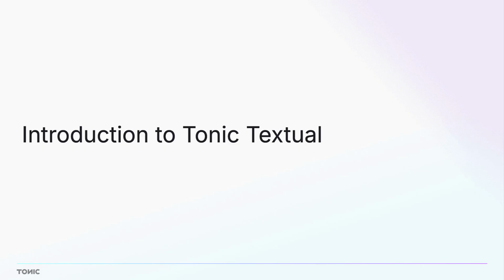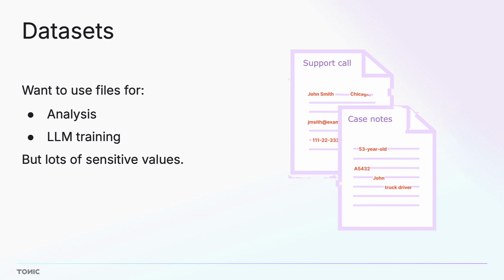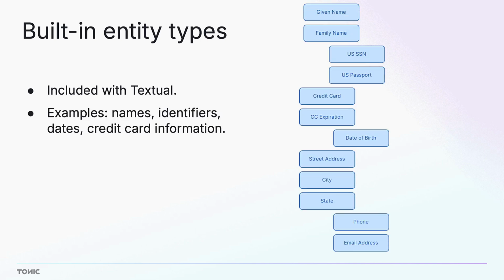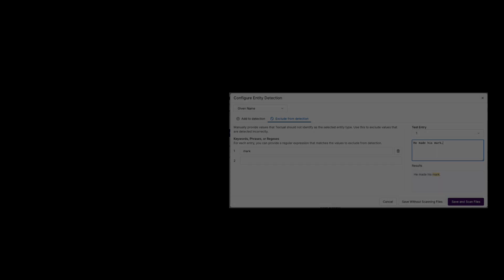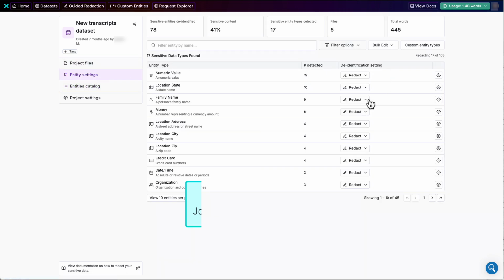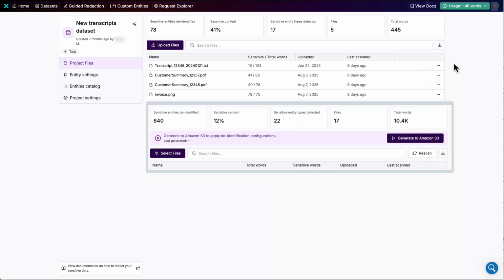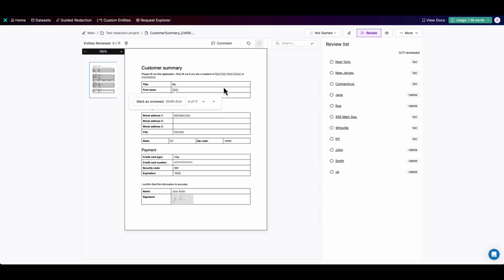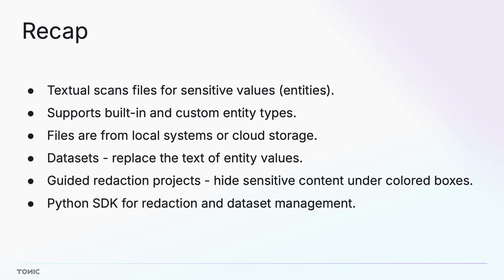Tonic.ai Tutorials: Introduction to Tonic Textual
Tonic Textual enables teams to put their unstructured data to use in AI development while safeguarding against sensitive data leaks and ensuring regulatory compliance. Textual extracts free-text data from wherever it’s stored, detects sensitive information using proprietary NER models, and redacts or synthesizes that information to generate compliant unstructured datasets, ready for use in production or for sharing outside of your organization. Thanks to Textual’s secure data de-identification, you can confidently use your free-text data in AI development, from internal RAG systems and model training to external partnerships.